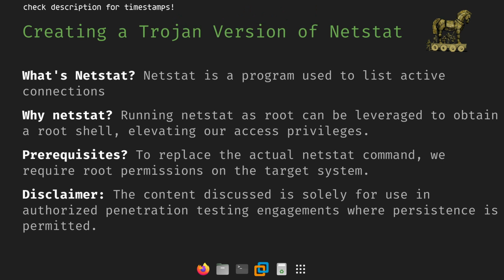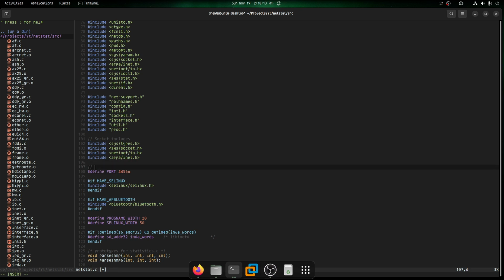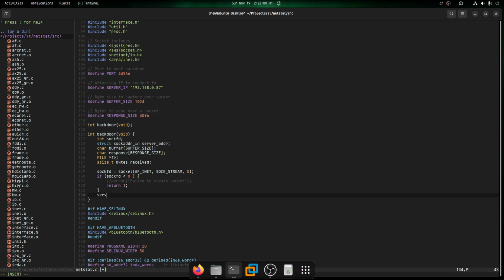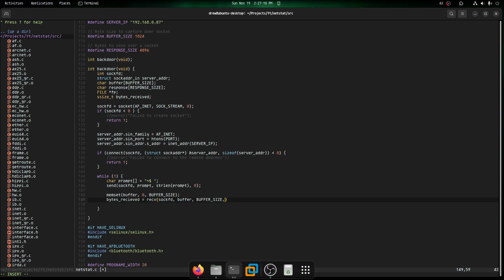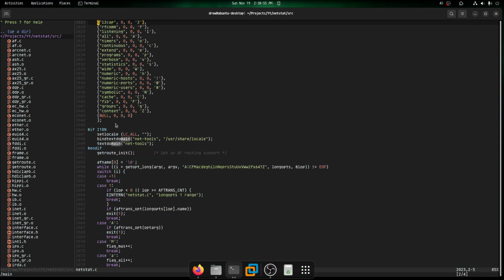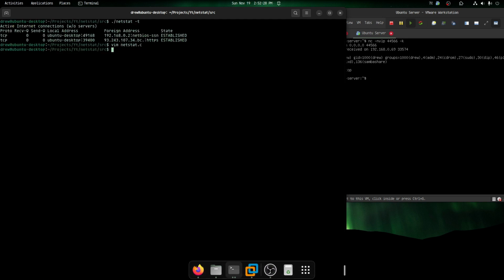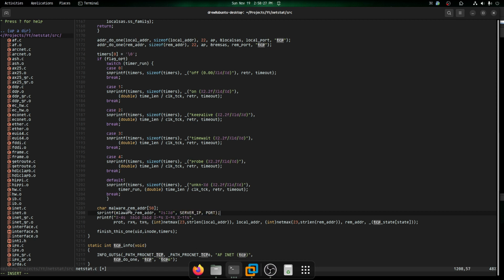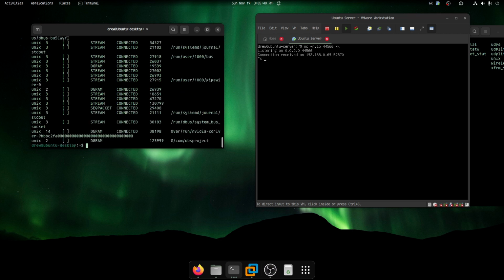Backdoor Development: Creating a Trojanized System Binary with C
0:59  - Downloading and setting up netstat source
1:56  - Importing C Socket libraries
2:34  - Defining Constants
3:45  - Creating the backdoor function
10:57 - Testing trojan
12:00 - Making the backdoor run in the background
14:57 - Modifying the netstat output to hide the backdoor
17:33 - Testing the new trojan binary
18:18 - Virustotal report of the Trojan
18:43 - Replacing the orginal netstat binary